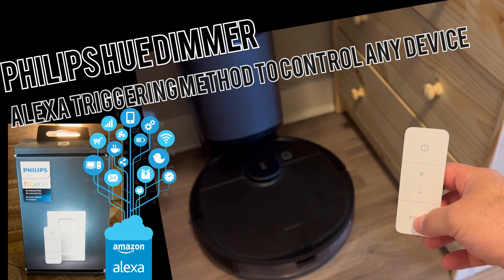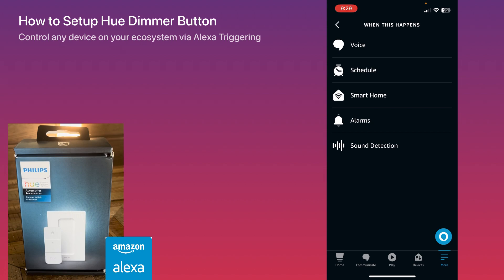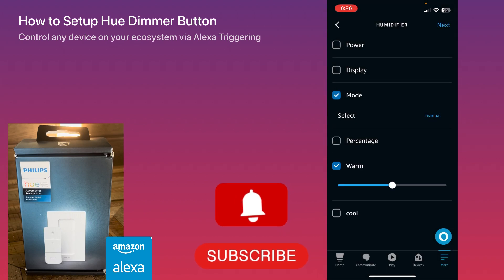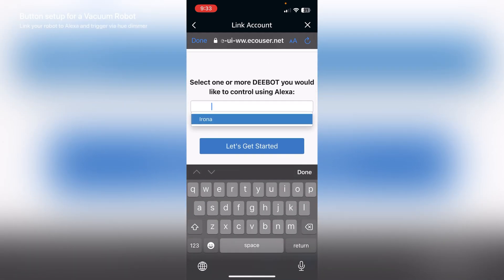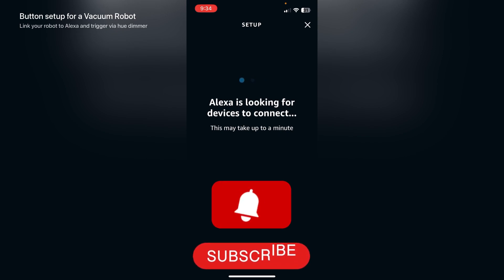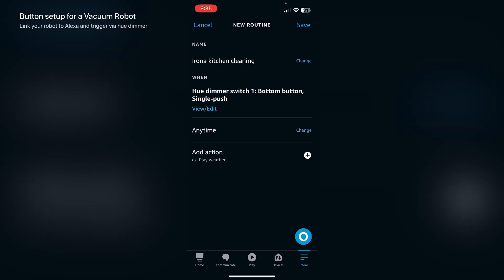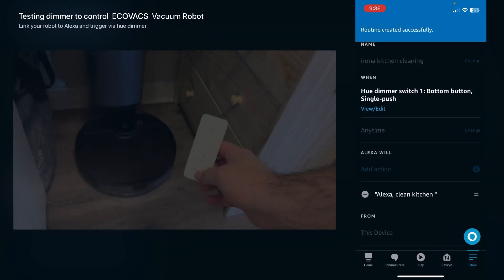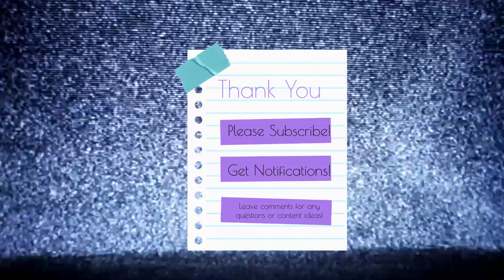Hue Dimmer Switch-How To Control Any Device-Alexa Routine New Trigger Exposed-Echo Dot Not Required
Hue Dimmer V2
Hue Bridge

Summary: Alexa App, new trigger feature is exposed for Hue Switches in Alexa Routine!!! This is very handy to control any device in your house by using your hue switch. Especially if you have multiple hue dimmers in your houses, you can automate some of your devices by using this new trigger mechanism in Alexa app. The best thing of this is that you don't need the echo dot or any amazon device. This is a backend mechanism at cloud if Amazon Alexa like using google home app. All you need is linking your smart home devices to Alexa app and add trigger for your hue switch button to control any device you desire!

00:00 Intro
00:11 How To Setup Hue Dimmer Button to control a device in your Alexa App
02:14 Use Case - Control Humidifier
02:16 Linking a third party device to Alexa - Example Linking with Ecovacs Deebot (Cleaning Robot)
03:42 Setup Routine Trigger for Hue Switch To Control Cleaning Robot (Specifically To Clean Kitchen)
04:21 Option 1: Turn On (Clean The House)
04:39 Option 2: Custom Action (Clean Specific Area)
05:23 Use Case - Control Ecovacs Vacuum Robot to Clean Kitchen with Hue Dimmer setup in the Kitchen